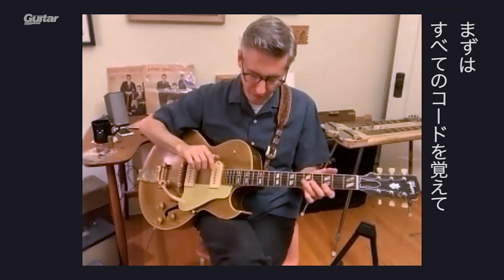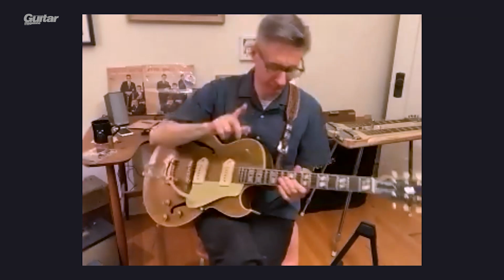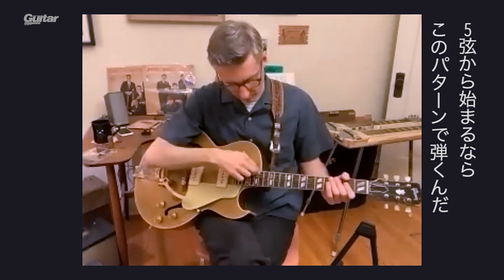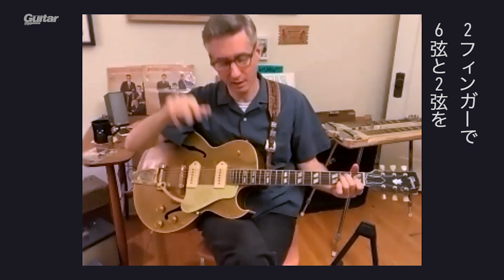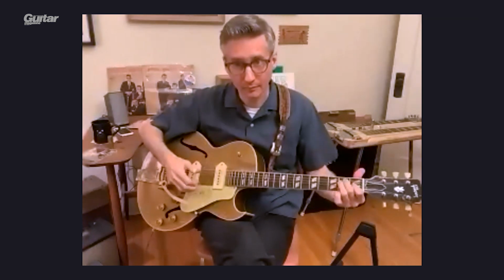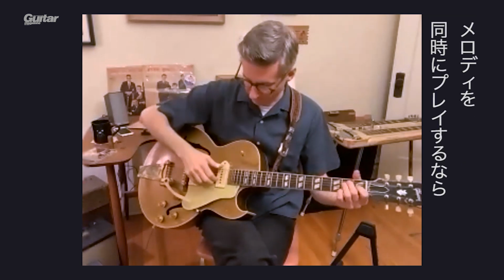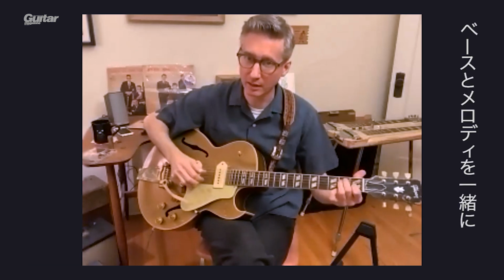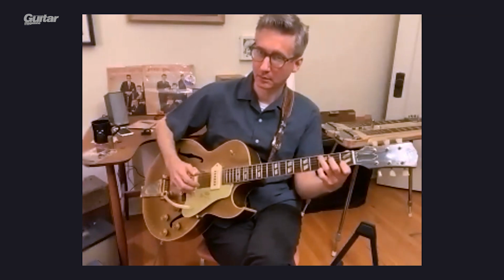名手直伝｜ジョエル・パターソンが教えるフィンガーピッキングの極意【ギター・マガジンWEB】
ギター・マガジンWEBでジョエル・パターソンのミニ・セミナーを公開！

シカゴで活躍するカントリー／ブルース／ジャズの名手、ジョエル・パターソン。
彼がビートルズ楽曲をアコースティック・ギター1本で見事にアレンジした『Let It Be Acoustic Guitar!』について聞くため、ギタマガWEBではインタビューをオファー。
同時に「せっかくのビデオ取材なので、何か簡単なセミナーをやってくれませんか？」とお願いしたところ、快諾してくれた。
今回は、『Let It Be Acoustic Guitar!』でもたっぷりとその魅力を披露しているフィンガーピッキングについて、実演を交えながらレクチャーしてもらった。

※オンライン取材の録画のため、解像度が低く見にくい場合や映像／音声の乱れがあります。予めご了承下さい。

インタビュー記事はこちら！

字幕翻訳＝トミー・モリー